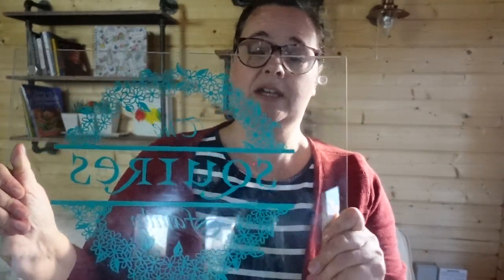Adoption day special gifts | hand crafted | Fionn and Rose.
Looking for a special gift for your adopted child on adoption day or for your newly adoptive family to mark any occasion. My friend Laura has set up a  business with handmade individualized gifts and will be able to make that special gift for you.

@fionn_and_rose instagram

I am not receiving commission for promoting these gifts! But please let Laura know if you have seen this video x

Adoption with Nyree provides tips, advice, and support for all aspects of adoption family life, and I share my own adoption stories and journey as well as the knowledge I have gained as a foster carer of children with complex needs. The majority of my videos are relevant to all adopters worldwide. We first met our sons as foster carers 8 years ago and we then later went on to adopt them. I am also an experienced mother with 5 other birth children and an early years specialist having run my own chain of 8 nurseries for 22 years. BA (Hons) ECS  PG (dip) CD

I can help you as a new or experienced adopter. Price on request.

Here are some playlists you may be interested in.

Children's picture books for common issues:📗
Love is my favourite thing
Can't you sleep little bear?
There's no such thing as monsters
The Dinky Donkey
Never Tickle a Tiger

Children's small role play toys: 🐰
Sylvanians chocolate rabbit family
Sylvanians Rabbit grandparents
Sylvanians family campervan
Sylvanians kitchen playset

Melissa and Doug quality educational toys:
Melissa and Doug Latches board (wooden puzzle)🌸
Melissa and Doug doorbell house🌸
Melissa and Doug pizza set (math)🌸

Baby products:
Bamboo large muslin wrap👶
Bamboo washclothes👶

Useful books/resources for adopters:
Adoption journal /" I wished for you "🌹
my family, my journey/adoption journal🌹
Our adoption memory book
Solving Children's Sleep Problems🌹
Understanding your two year olds🌹
Nurturing attachments/fostered and adopted children🌹
Children's unspoken language (attunement, preverbal)🌹
Gro Clock (sleep trainer)🌹